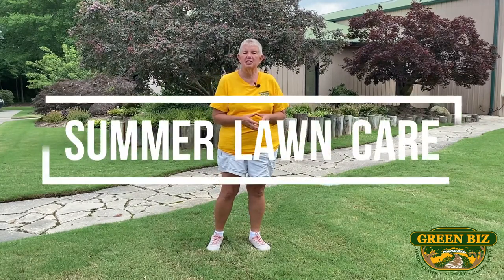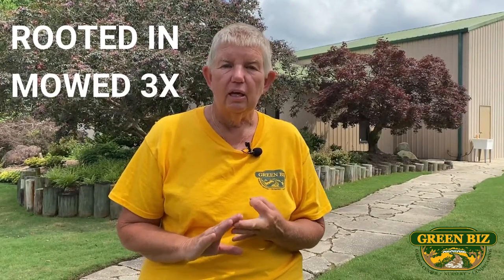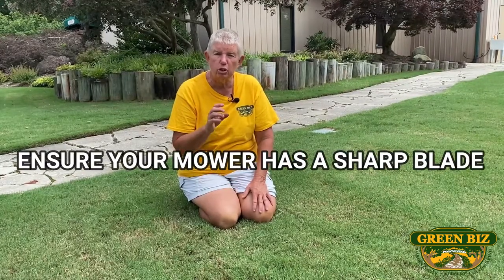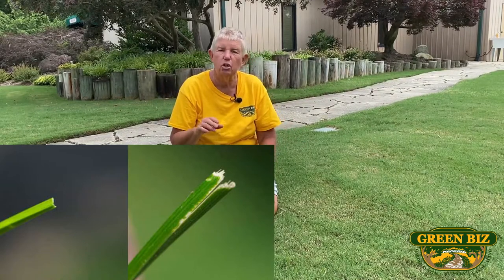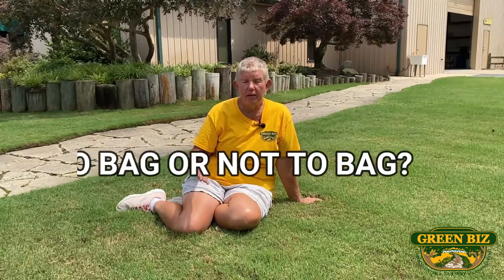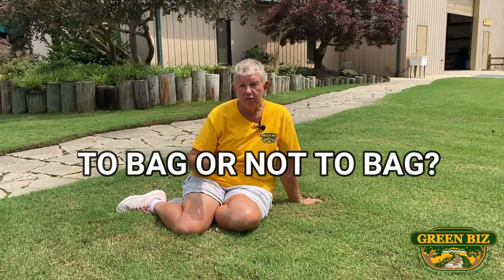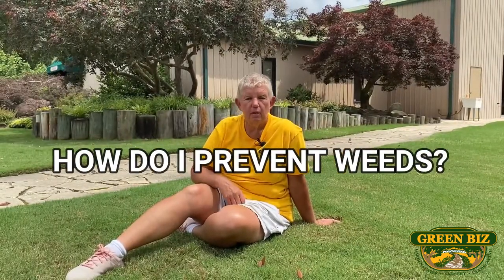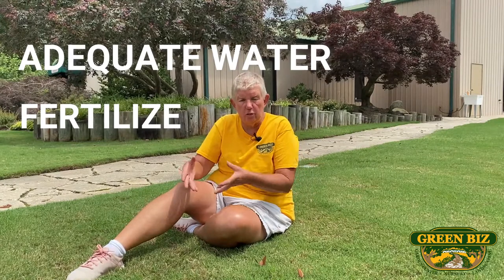Summer Lawn Care Basics | Weed Prevention in Summer Lawns | Warm Weather Grasses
Join Jane, as she discusses the basics of summer lawn care. In this video, she explains what an established lawn is, why it is important to sharpen mower blades, fertilizing, and weed prevention!